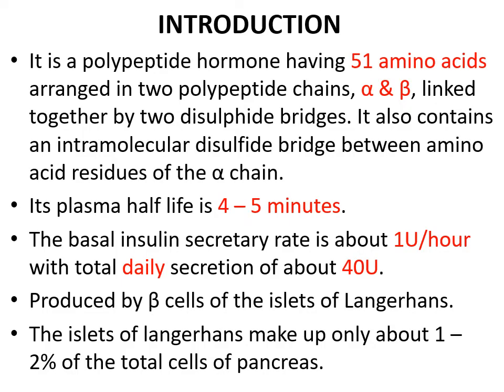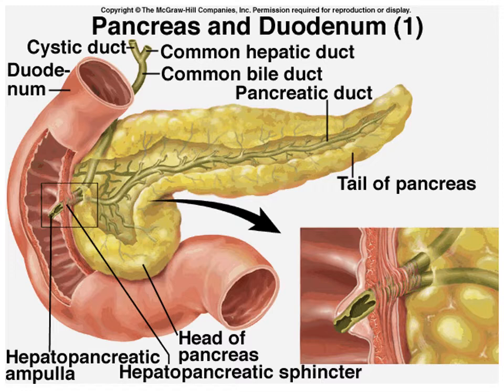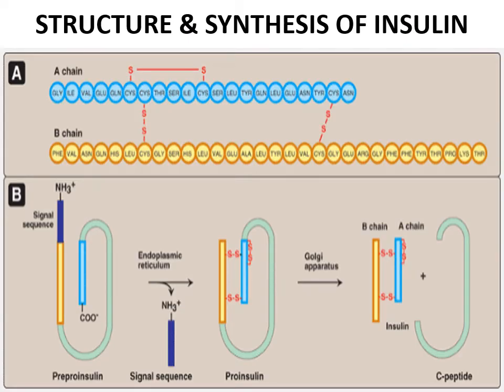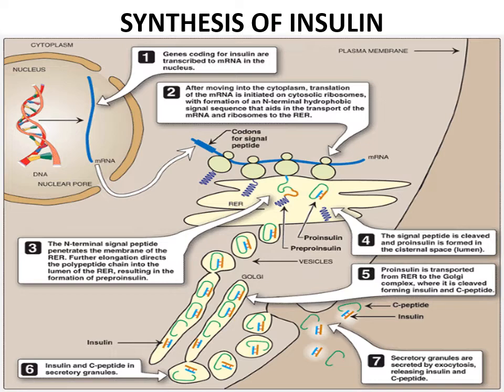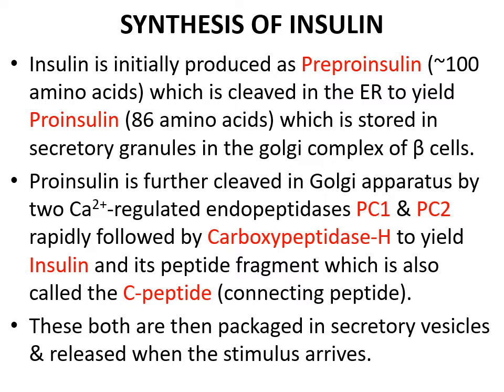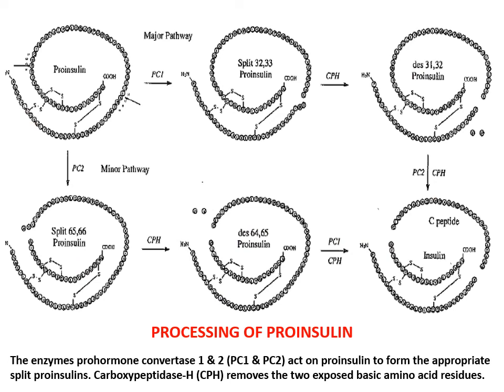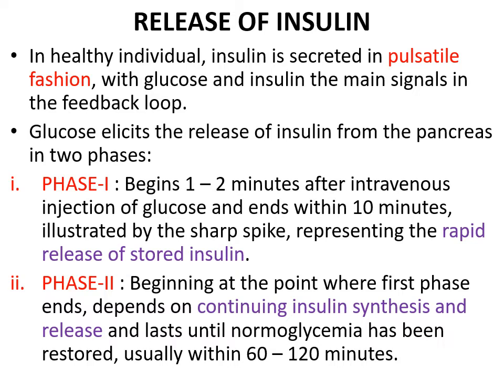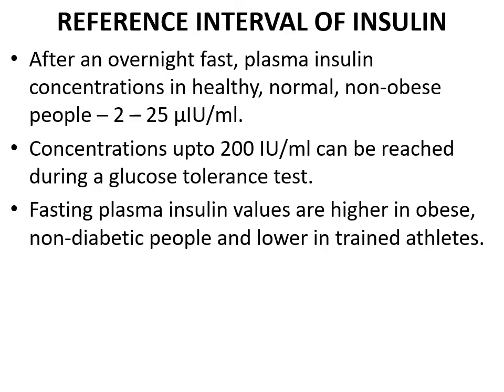Biochemistry - Insulin part I